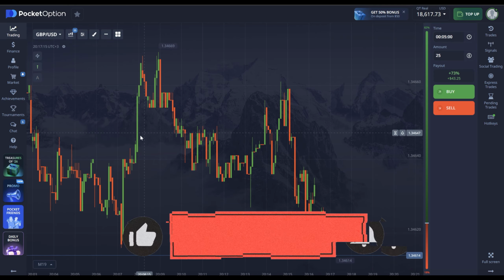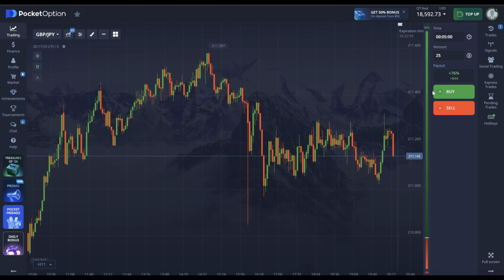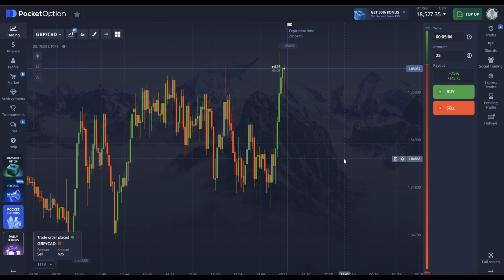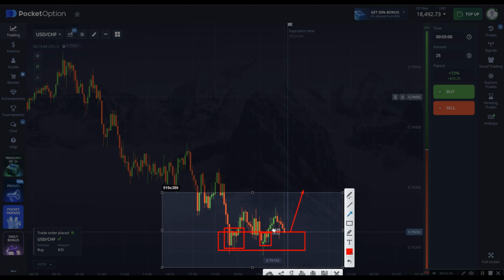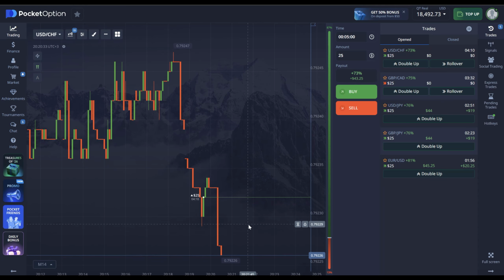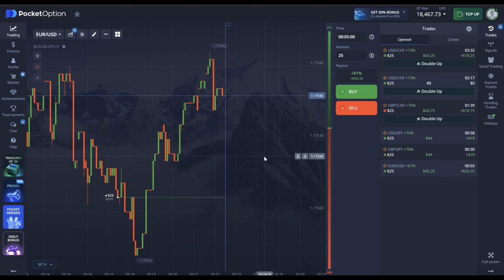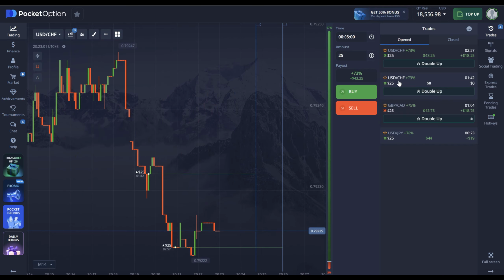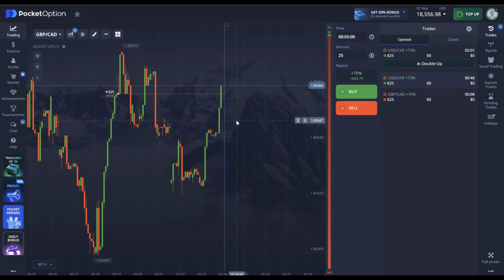A hurtful last-second impulse didn’t let me profit | Pocket Option Binary Options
✅Pocket Option (broker featured in the video)

The video shows live trading on the Pocket Option platform using a clean chart setup, focusing on support and resistance levels. The creator places $25 trades with a five-minute expiration, explaining their strategy and looking for trading signals throughout the session.